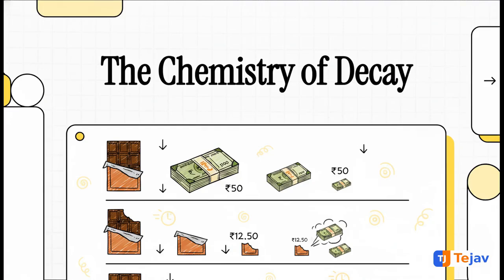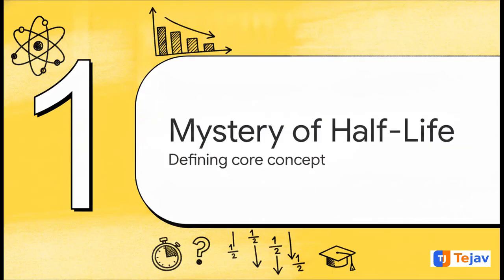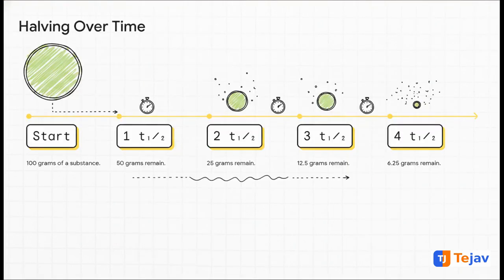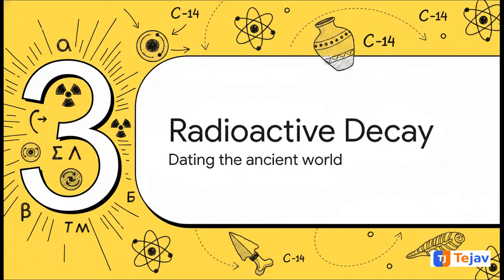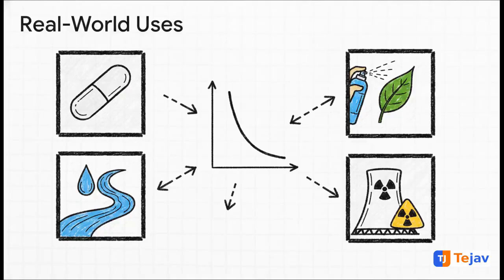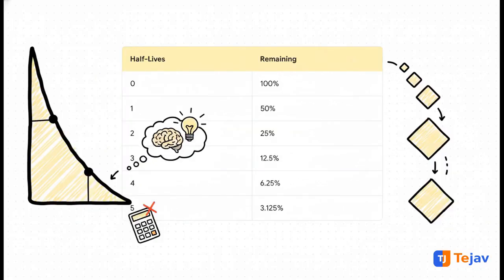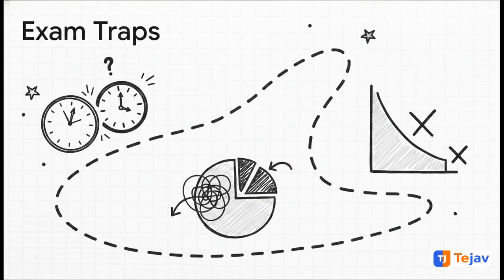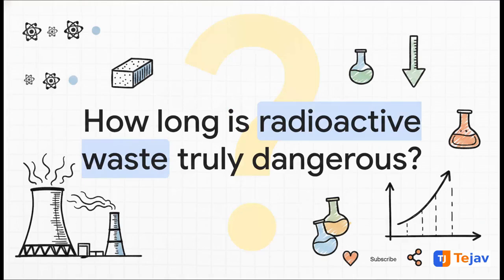The Chemistry of Decay | Half-Life Explained in 12 Minutes | Radioactive Decay Class 12 Chemistry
📚 Understand the Chemistry of Decay and Half-Life in just 12 minutes!

In this video, you'll learn one of the most important concepts in Chemical Kinetics and Nuclear Chemistry — Half-Life.

Topics Covered:

✅ What is Half-Life (t₁/₂)?
✅ Radioactive Decay Explained
✅ First Order Reaction and Half-Life Relationship
✅ Half-Life Formula Derivation
✅ Decay Constant (λ) and Rate Constant (k)
✅ Carbon-14 Dating
✅ Drug Elimination and Pharmacology Applications
✅ Nuclear Waste Management
✅ Decay Graphs and Numerical Problems
✅ JEE, NEET & Board Exam Questions

Learn how scientists determine the age of fossils, how medicines leave the body, and why radioactive substances decay over time.